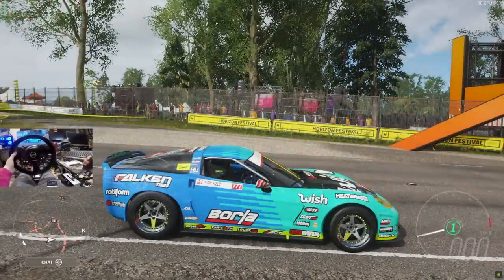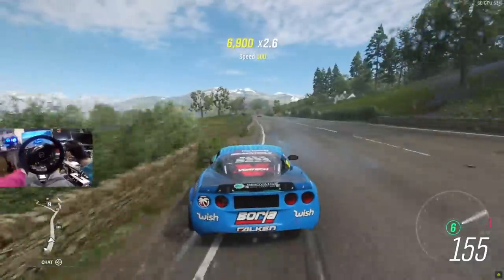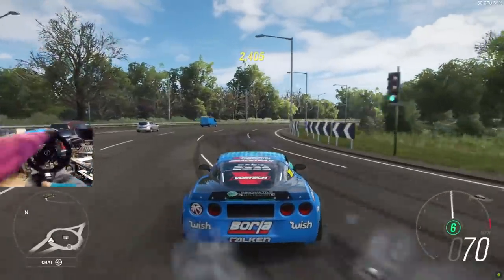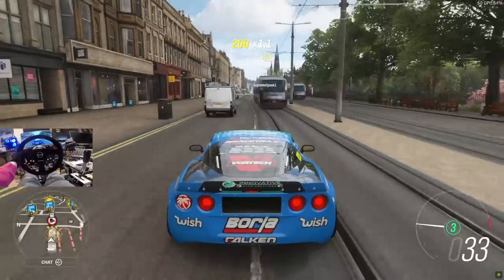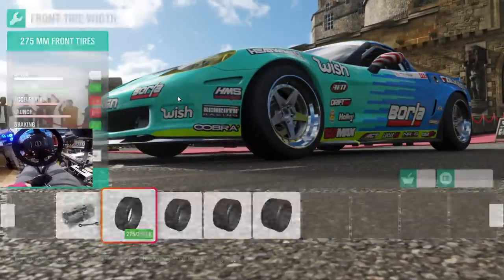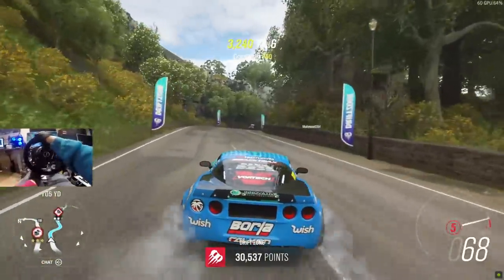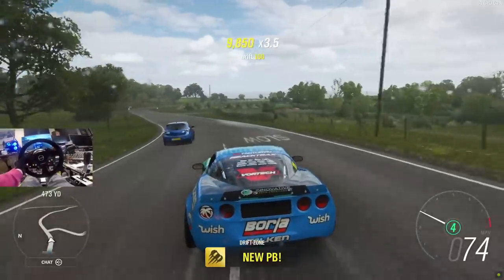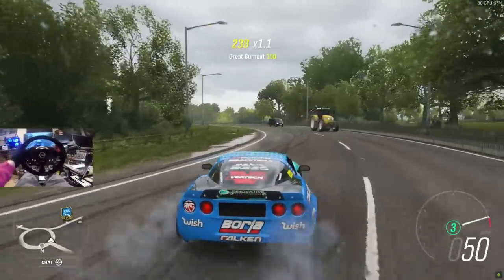FH4 PC GoPro - NEW Formula Drift MONSTER 1500hp VS 900° Drift Zone UPDATE 21 (Matt Field #777)